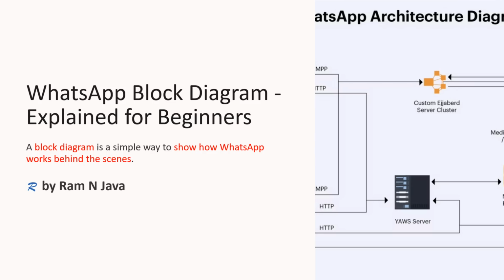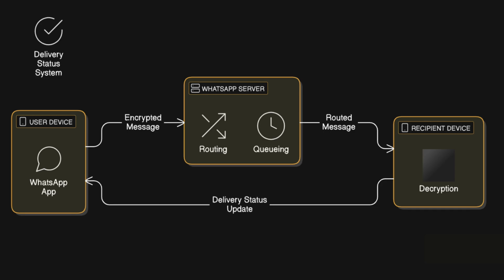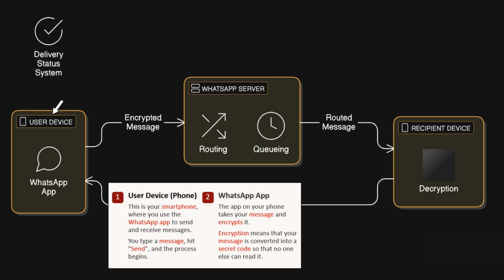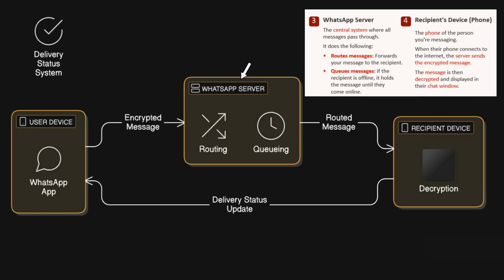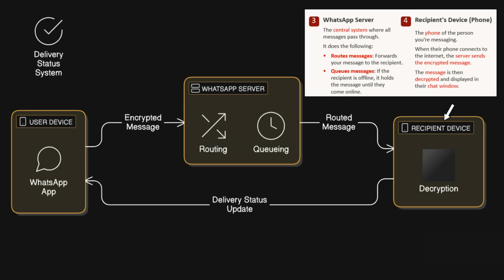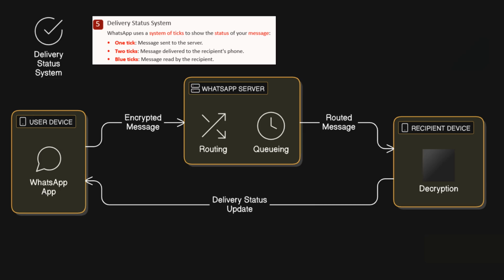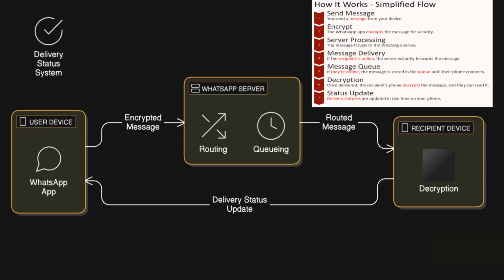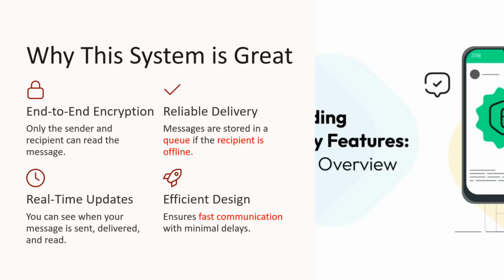WhatsApp System Design Exposed How It Scales to 2 Billion Users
Learn the secrets of WhatsApp system design in this video! Whether you're preparing for a system design interview or just curious about backend scalability, this video will uncover the block diagram secrets of WhatsApp's engineering.

Have you ever wondered what’s really happening **behind the scenes of WhatsApp**? How does it manage to deliver **over 100 billion messages daily** across the globe—fast, secure, and reliable? In this video, we’ll **uncover the block diagram of WhatsApp’s system design** in a way that’s simple, clear, and beginner-friendly.

✨ Inside this video, you’ll learn:
✅ WhatsApp **system architecture explained step-by-step**
✅ The **block diagram breakdown** of servers, databases, and protocols
✅ How **message queues, replication, and caching** keep WhatsApp lightning fast
✅ The role of **end-to-end encryption** in secure communication
✅ Secrets of **scalability and fault tolerance** in WhatsApp’s backend
✅ How WhatsApp scaled to **2+ billion active users worldwide**

This is the **perfect guide for students, developers, and tech enthusiasts** who want to understand **real-world system design case studies**.